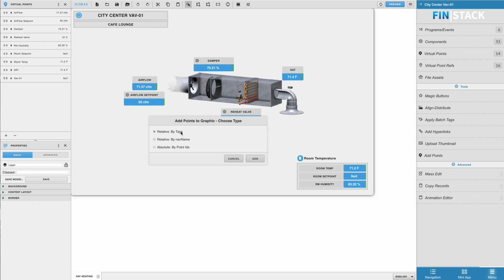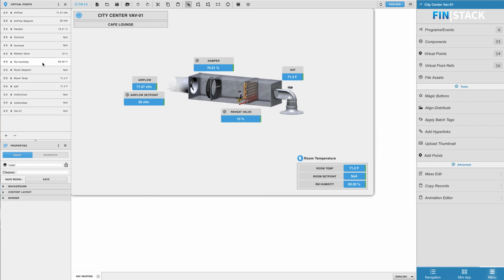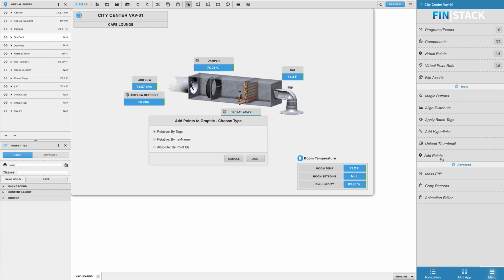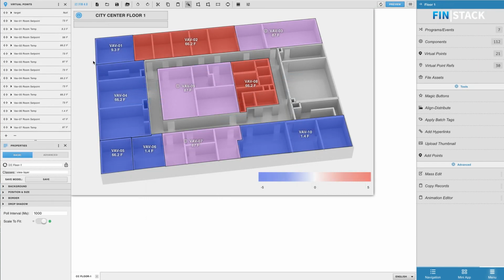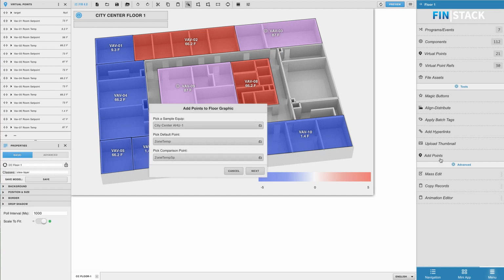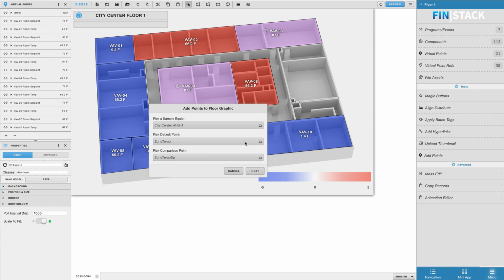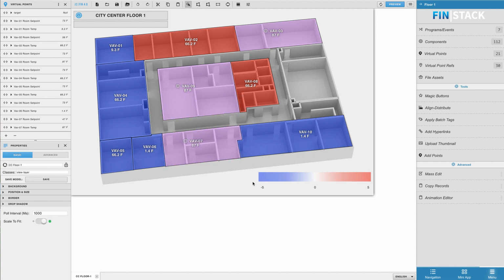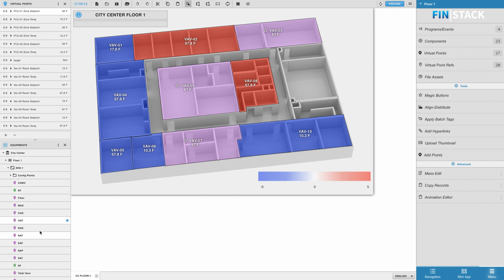FIN Framework 4.0 - Add Points Tool (FINTastic Tip)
This is a FIN Stack 4.0 Video that goes over how to utilize the Add Points tool to add point's to a pre-existing graphic (equip & floorplan graphics). J2 Innovations is a fast-growing, innovative software development company based in California that created FIN Framework, which is a state-of-the-art open platform for Building Automation, Smart Buildings and IoT applications.